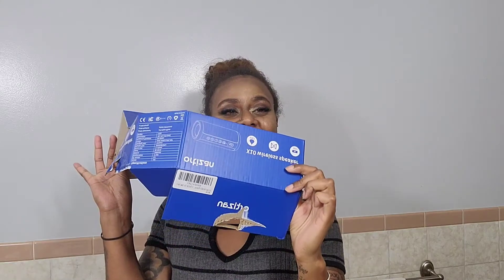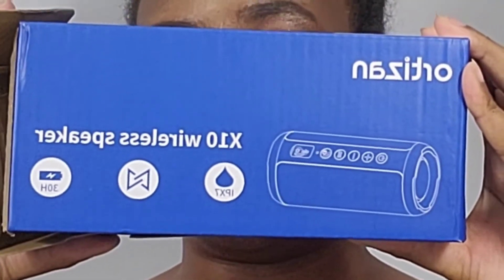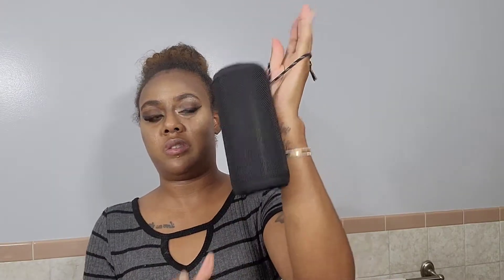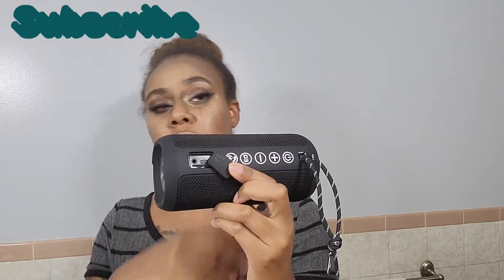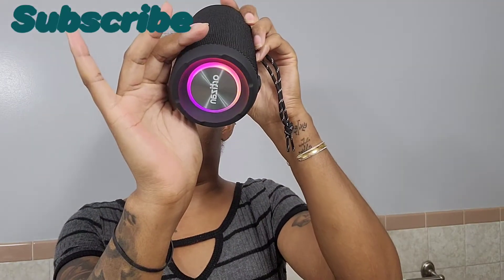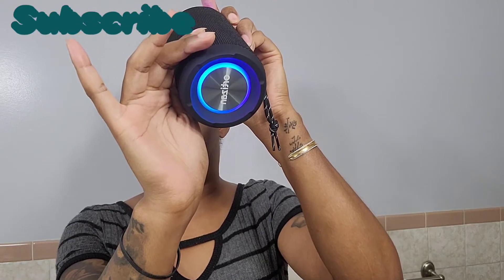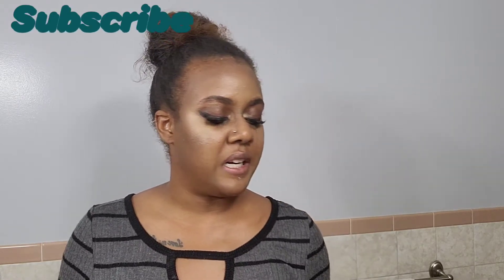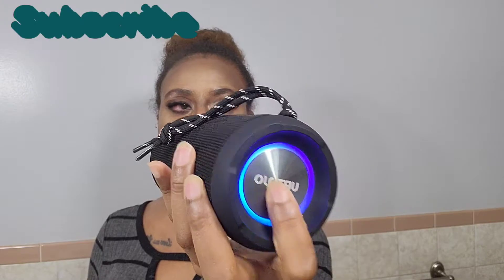Ortizan 10x Wireless Bluetooth Speaker | Birthday Gift 🎂 🎈 🎉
Hey Subbies. we're back with another video. In this video I will be unboxing my birthday gift that I got from my sister. please don't forget to subscribe for your chance to win a gift once we hit 500 subscribers.

Speaker:
Ortizan 10x Wireless Bluetooth Speaker